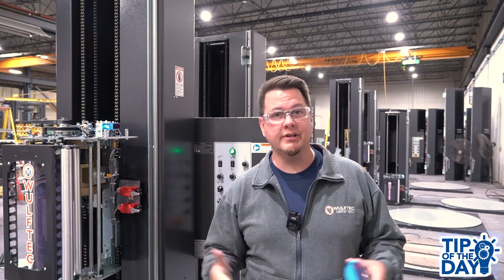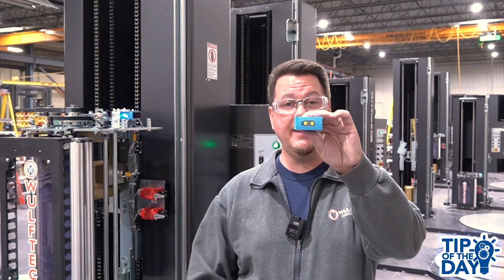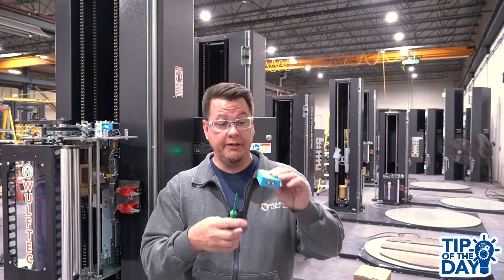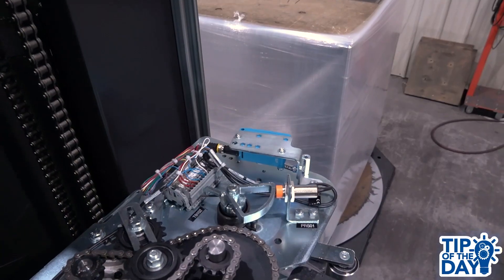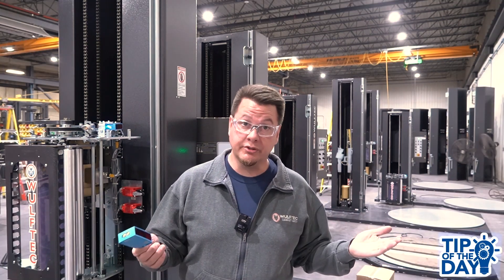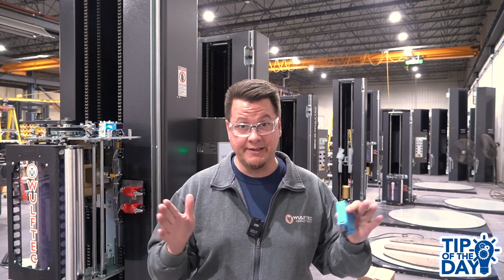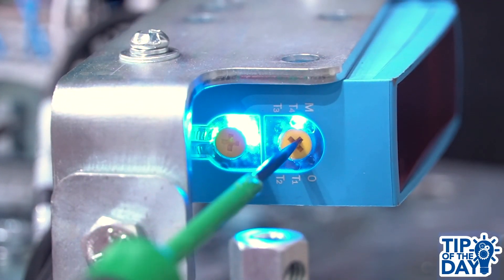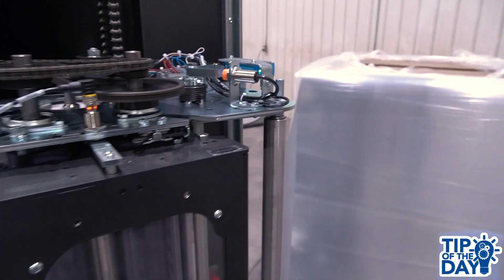Tip of the Day – WTB26 Photoelectric Sensor Adjustment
Are you familiar with the steps to adjust the WTB26 photoelectric sensor?
Watch our “Tip of the Day” video how to do it.